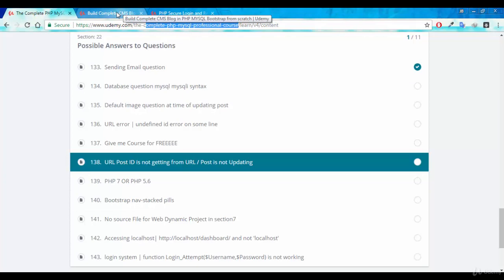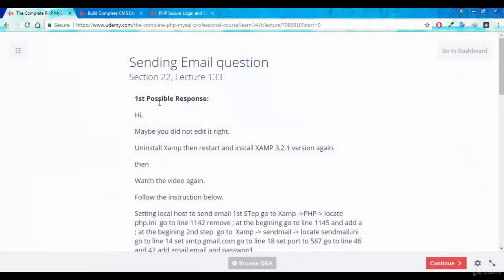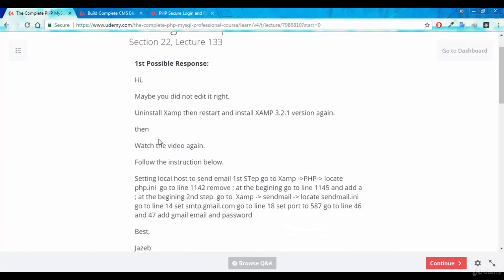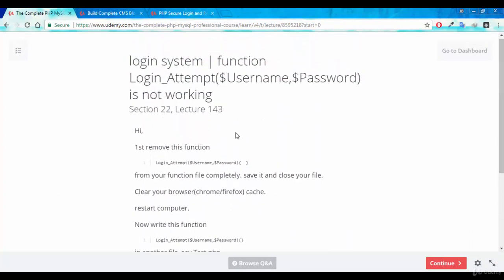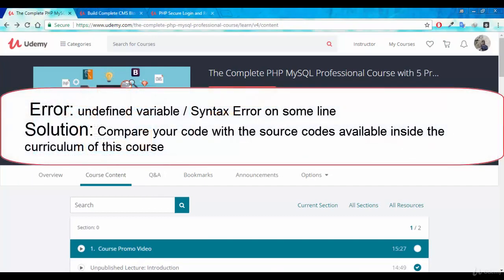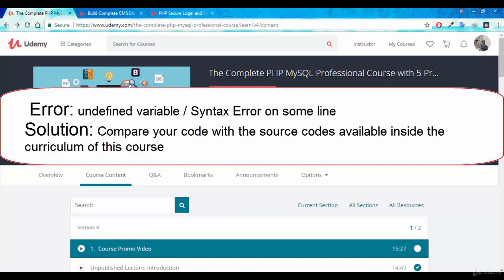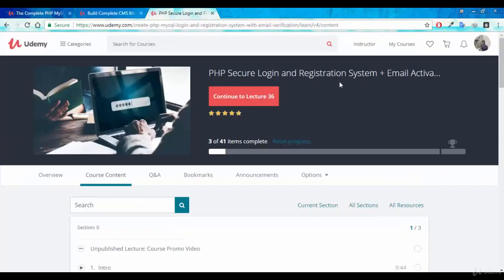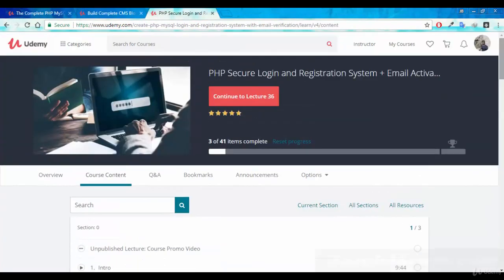1. Chapter 1 - 3. Using Possible Answers to Questions Section